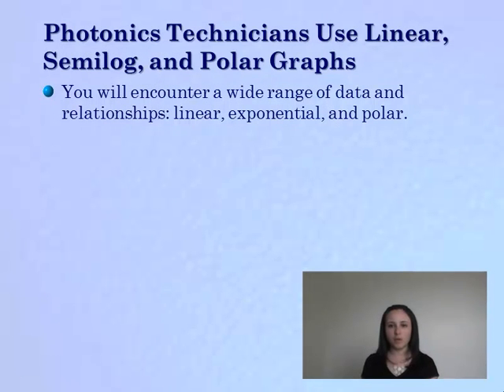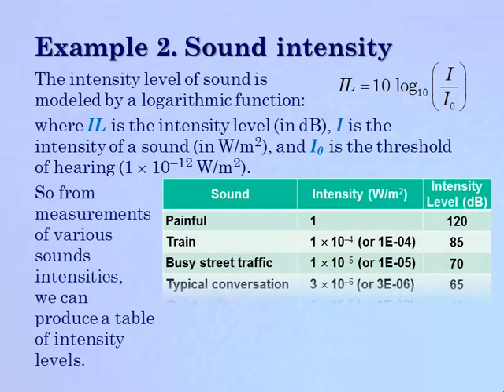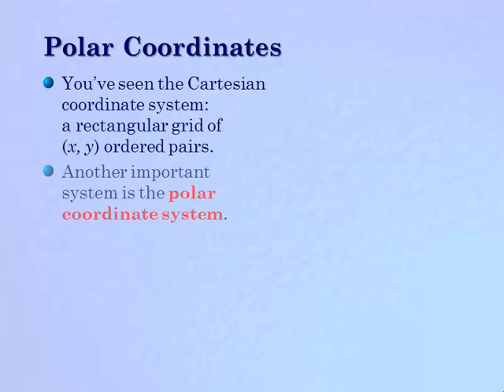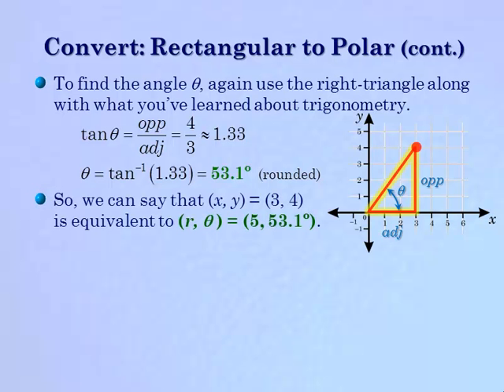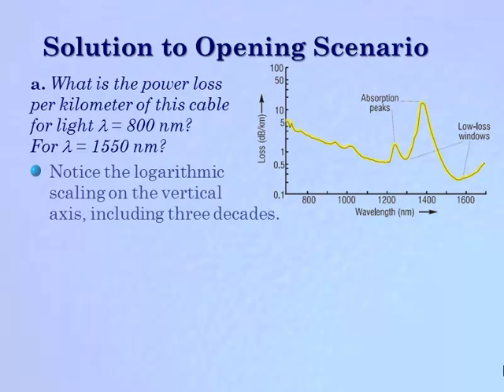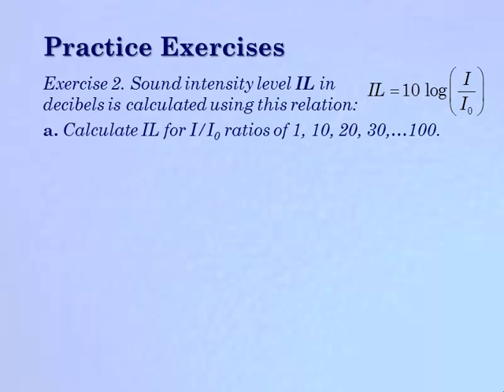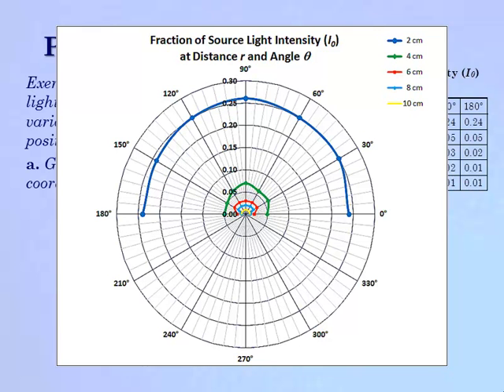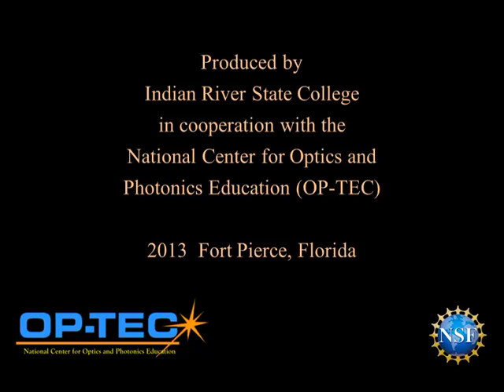Intro to Photonics Video 11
1. Read and interpret exponential graphs on linear and semilog scales.

2. Graph exponential functions on semilog scales.

3. Read and interpret polar graphs.

4. Graph with polar coordinates.

5. Convert back and forth from rectangular to polar coordinates.